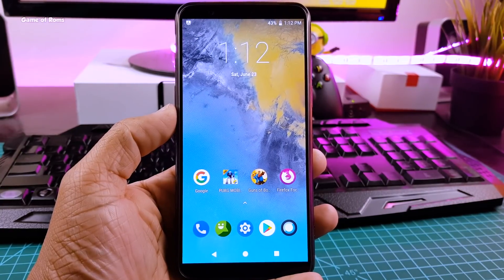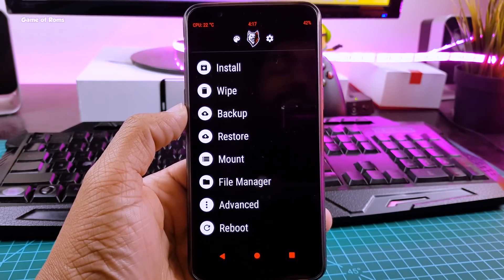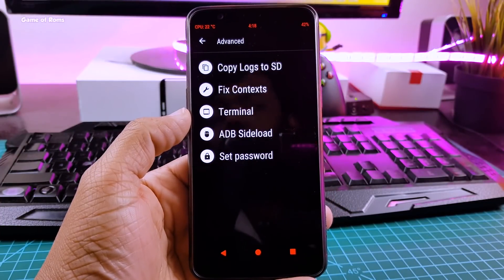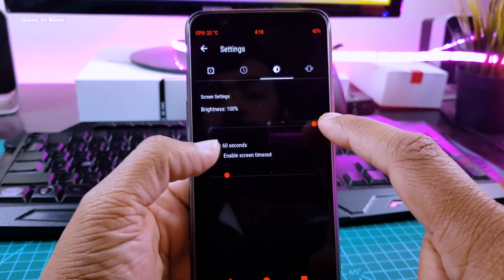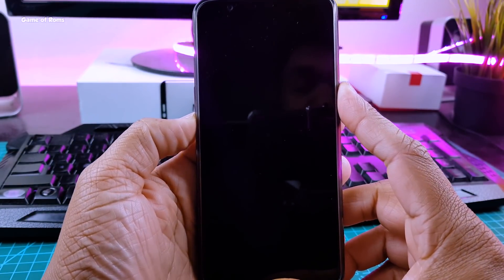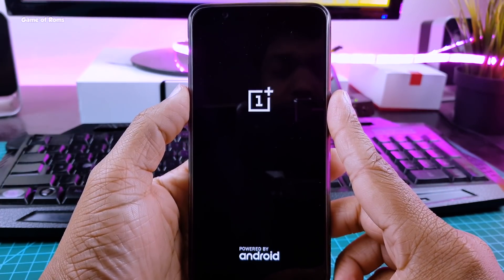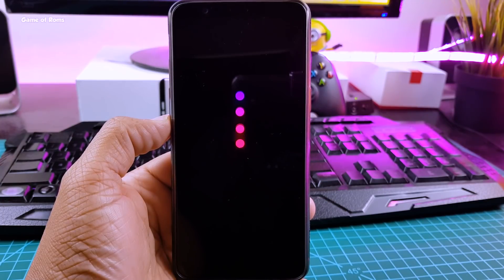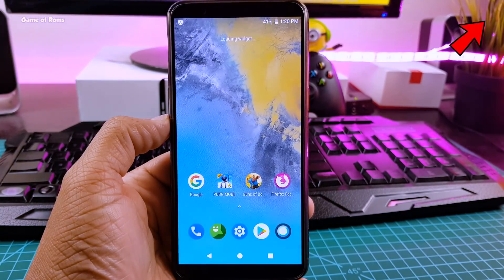Red Wolf Recovery - Install Without PC Easily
In this video I'll show you how to install Red Wolf TWRP Recovery on Oneplus5t & Redmi Note 4 and many other phones . Red Wolf Recovery Project is a custom recovery based on Official TWRP Recovery. If you are using any custom recovery then maybe you HAVE ERRORS LIKE error 1 or error 7 can flash magisk , you have to download full rom with every OTA Update. So in this case Red Wolf Custom Recovery will solve this issue. By using Red Wolf Recovery you can easily install MIUI Official OTA Updates via Updater App.

ϖ Oneplus 6 🇮🇳 India
ϖ Oneplus 5T 🇮🇳 India
ϖ Redmi Note 4 🇮🇳India
ϖ Redmi 5 🇮🇳India
ϖ Mi A1 🇮🇳India
ϖ Moto G5 Plus 🇮🇳India
ϖ Google Pixel 🇮🇳India
ϖ Google Pixl 2 🇮🇳India

►Video Gear
1. Camera 🇮🇳India (Crispy Videos )
2. Camera 2🇮🇳India
3.  Mic🇮🇳India
4. Tripod 800 Rs 🇮🇳India

►My Editing Pc (Build Your Own)
1.CPU 🇮🇳India
2.Mother Board 🇮🇳India
3.32GB Ram 🇮🇳India
4.SSD 🇮🇳India
5.Cooler 🇮🇳India
6.My Cabinet 🇮🇳India